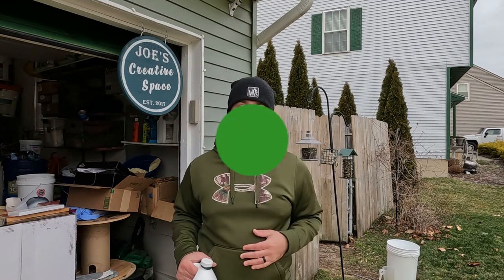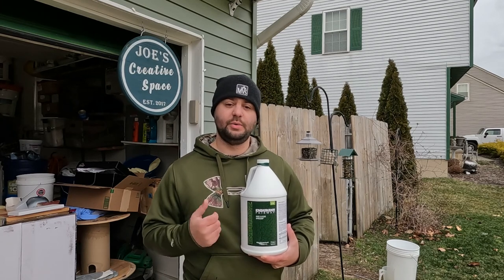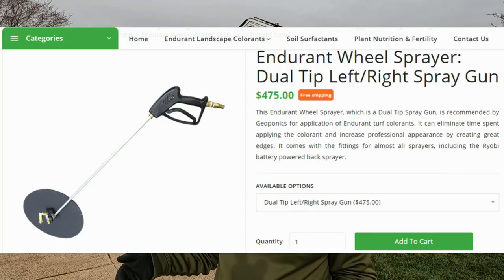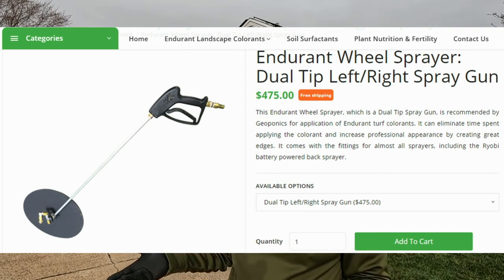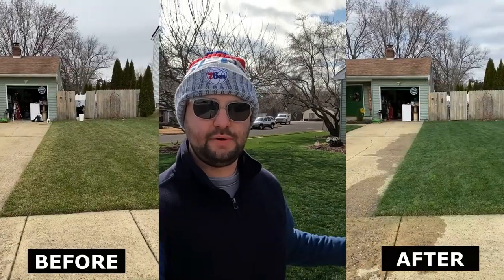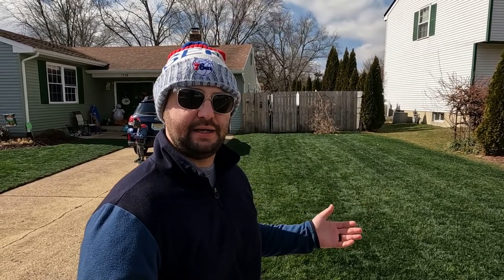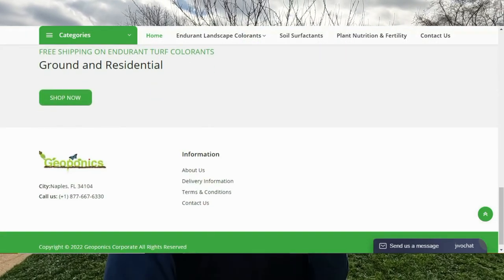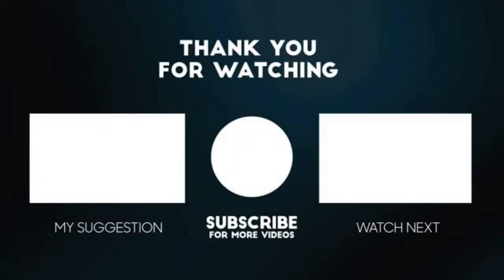DARK GREEN GRASS in 1 DAY with RESULTS, How to PAINT Your LAWN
Turf Paint is the hottest trend for 2022. Some may call you a "Fake Natty" but I say F*CK THEM. The results I saw were amazing and fast.

►⌛Time Codes
00:00 - Intro
0:18 - Endurant Turf Paint
1:26 - Mixing the Paint
1:47 - PAINTING in ACTION!
2:22 - FIRST Observation & Outline TOOL
3:50- MORE PAINTING in ACTION!
5:15 - Before & After RESULTS
6:22 - UPCLOSE view of PAINT (DRY to the TOUCH)
6:38 - MULCH Paint & More
7:21 - WOULD I RECOMMEND IT?